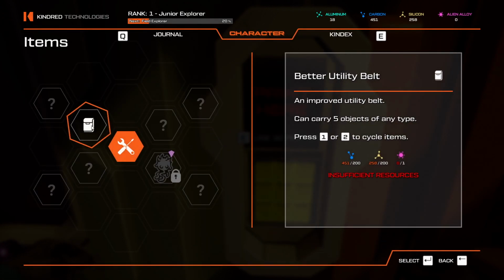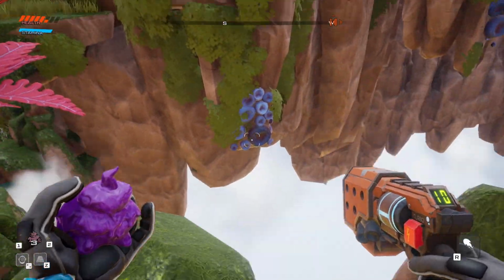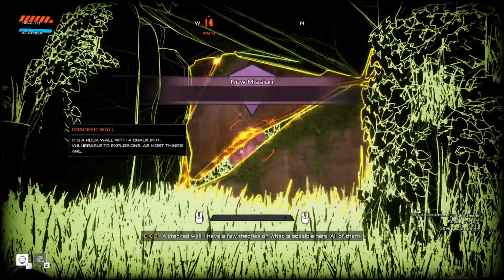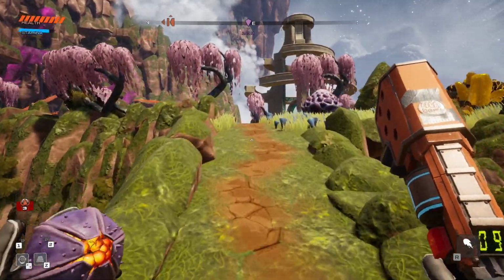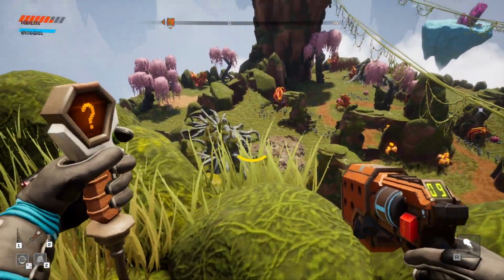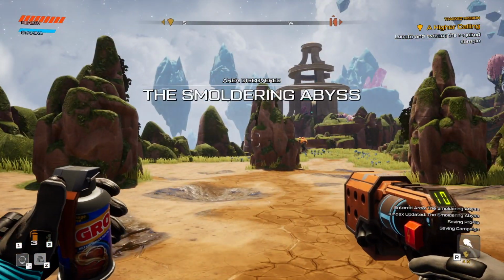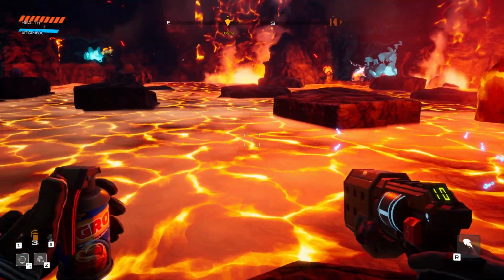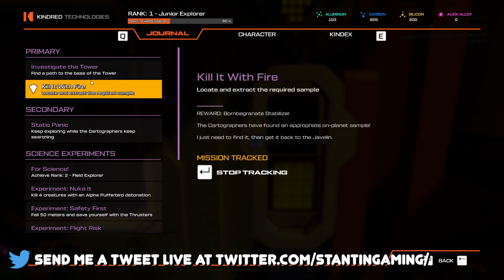Journey To The Savage Planet | Poke Sproutlook's Eyes Out! - #03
Time to head on out on a new amazing Journey To The Savage Planet and find out if ARY-26 is a habitable planet! Journey To The Savage Planet!